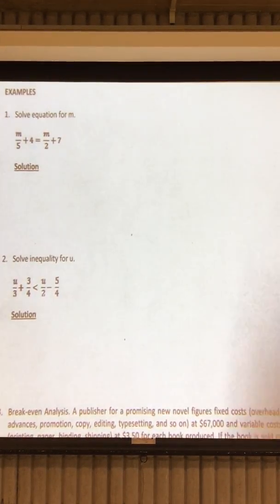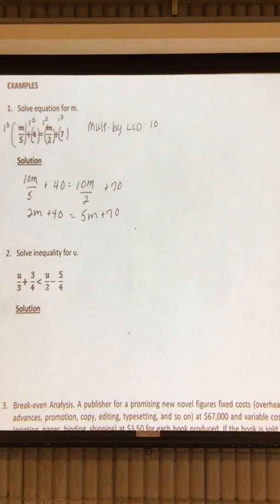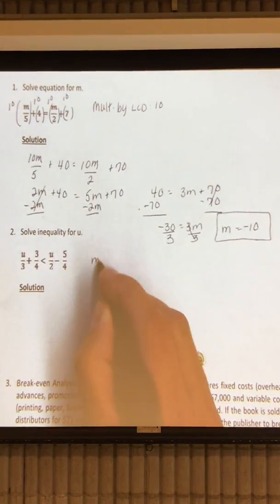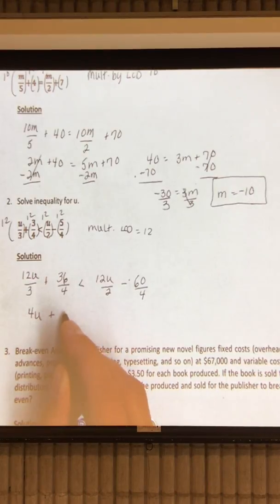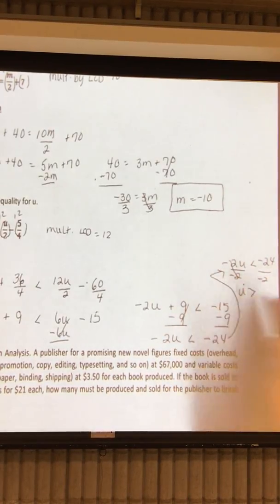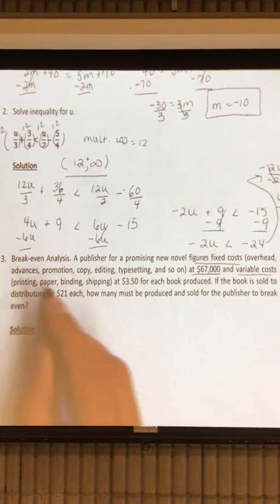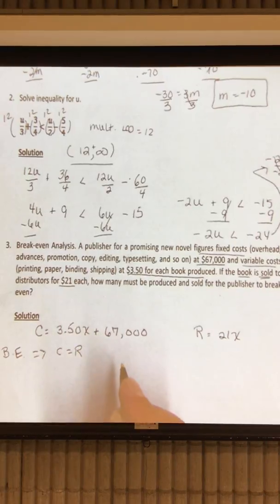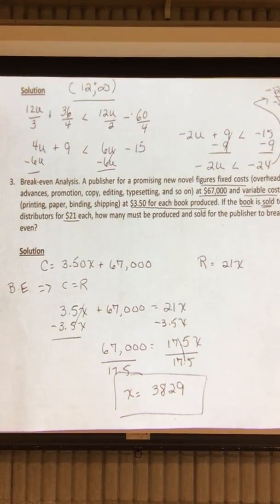CHAPTER 1.1 (Examples), MTH 146